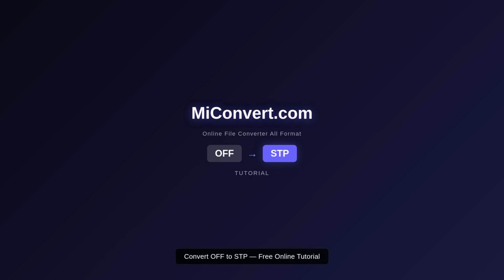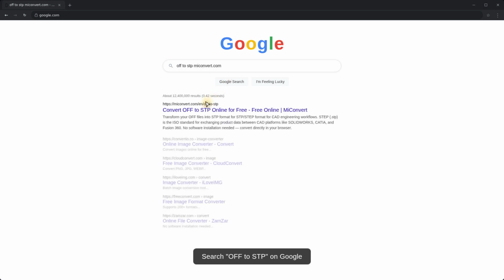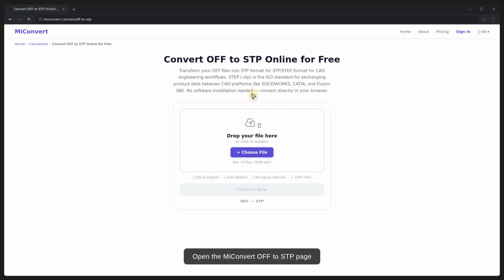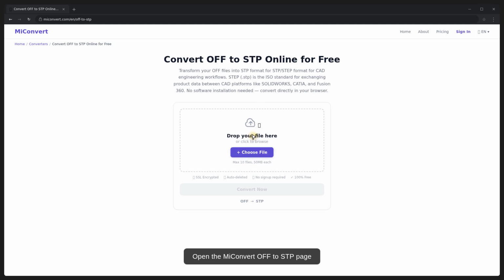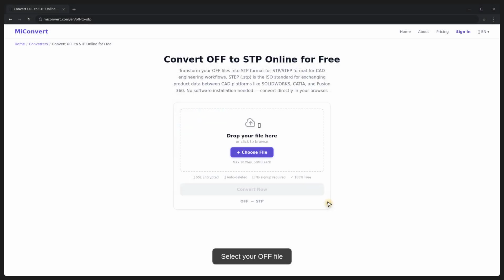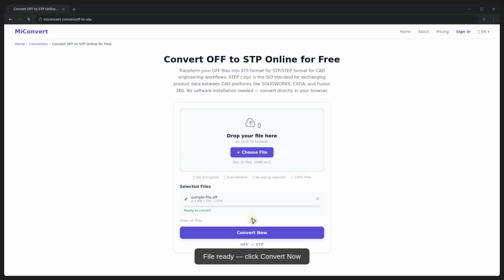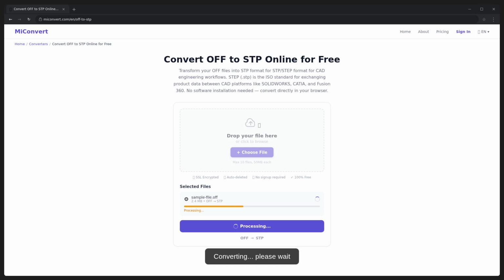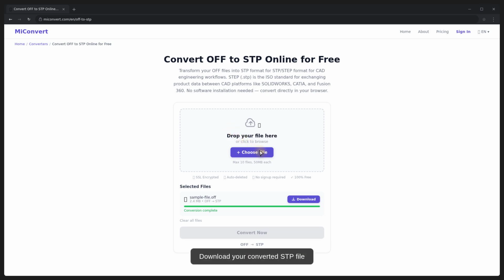How to Convert OFF to STP Super Fast Without Quality Loss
An A-Z video guide on how to use MiConvert to change OFF format to STP. This is the safest method to convert data without needing to download any applications to your device.

⏳ Video Timestamps:
0:00 - Why use MiConvert?
0:06 - How to find the OFF to STP converter
0:14 - Going to the MiConvert homepage
0:20 - Step 1: Upload the OFF file
0:28 - Step 2: Choose convert
0:35 - Wait for the system to execute
0:41 - Step 3: Save the finished STP file
0:48 - Outro